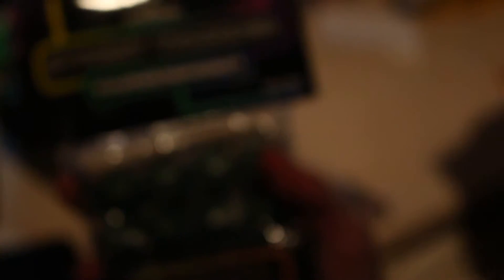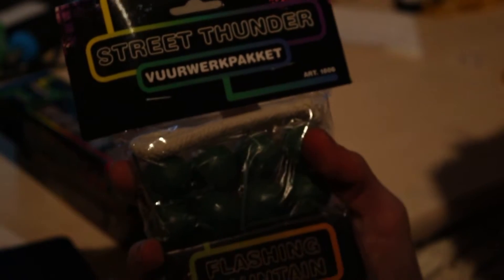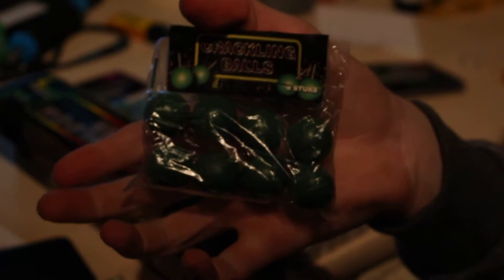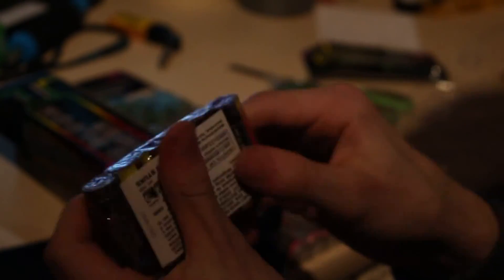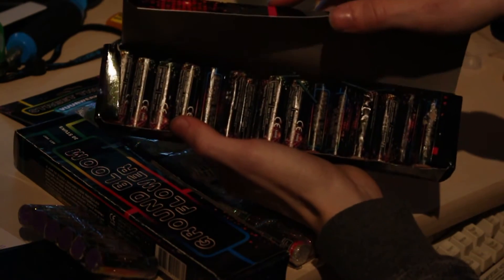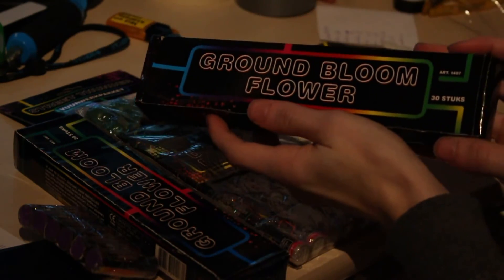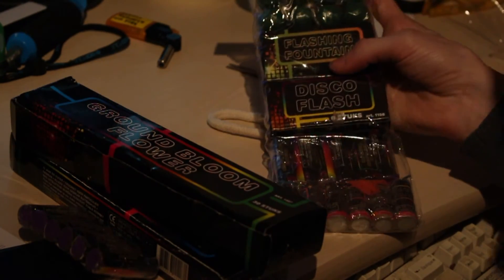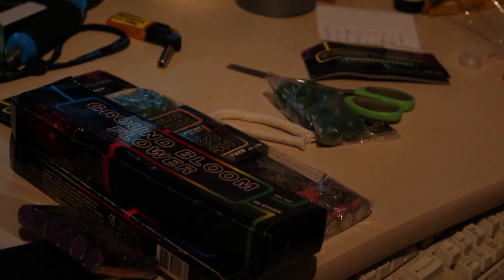cat.1 vuurwerk van de lidl -unboxing- 2015-2016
het ligt weer in de winkel. het cat.1 vuurwerk bij de lidl. hierbij kleine video van wat ze hebben in de winkel. en een kleine unboxing van wat er in zit.